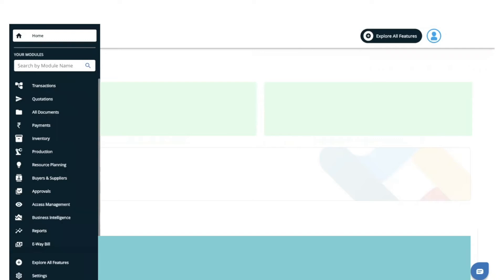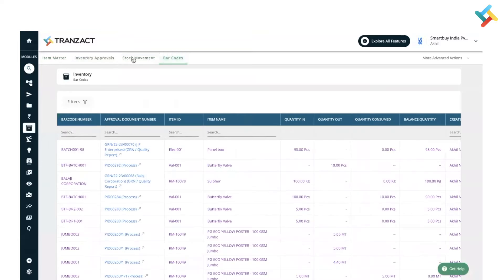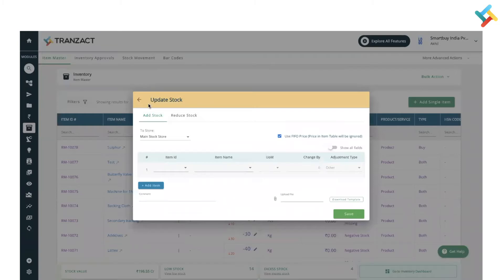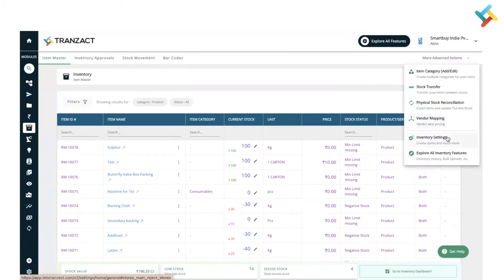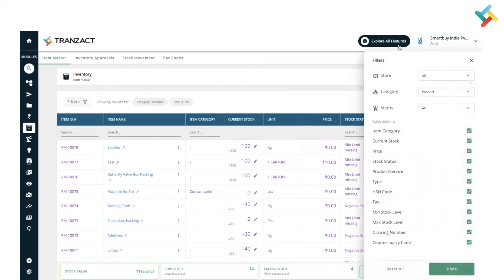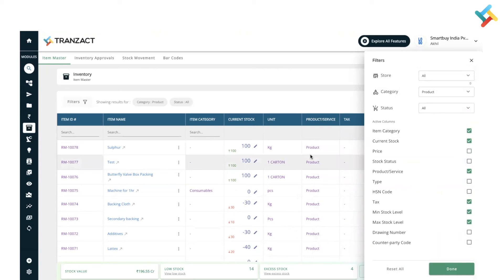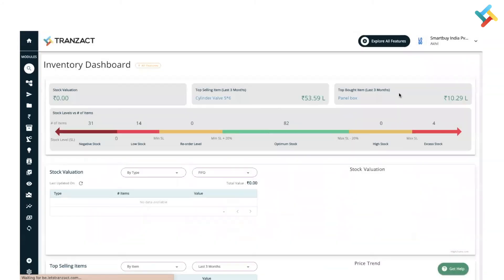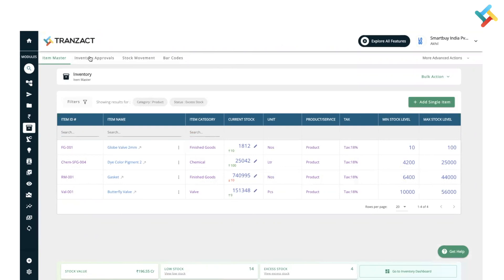How to utilise the new interface of inventory module on TranZact?